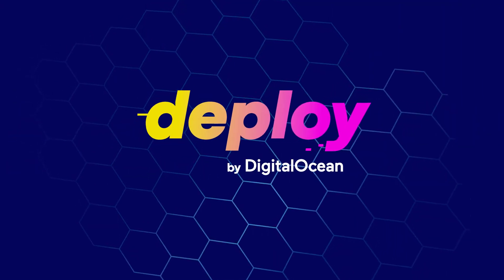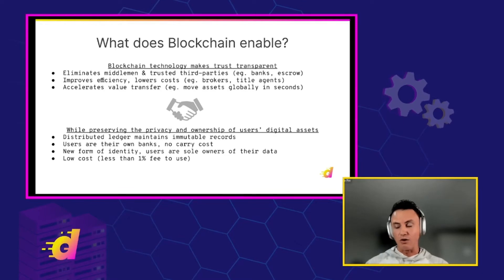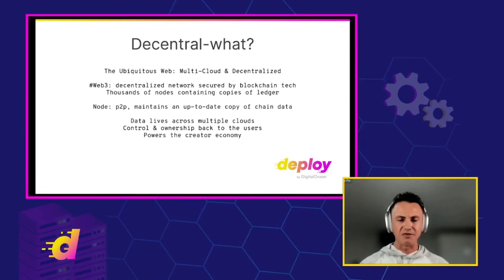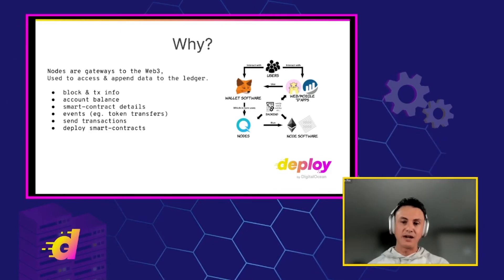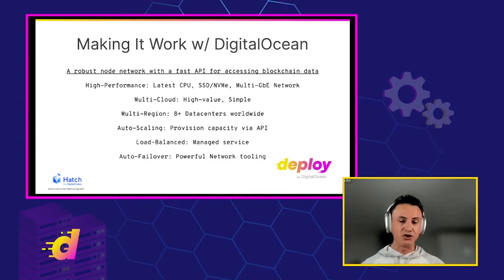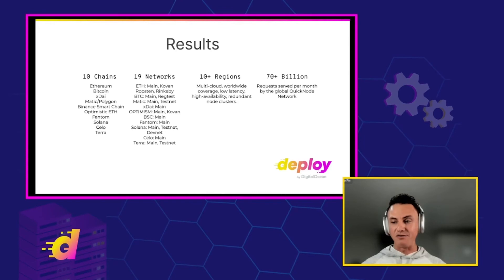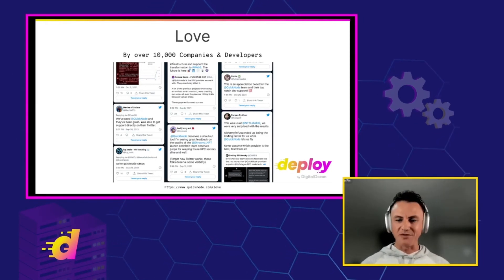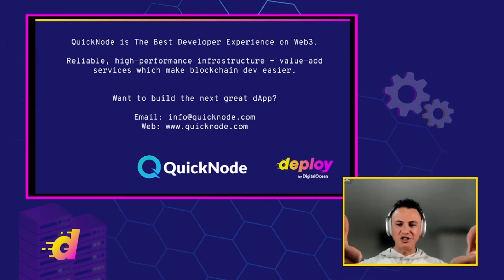The Multi-cloud Mindset: Creating Flexible & Scalable Infrastructure With Blockchain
With the heralding call of Web3 expanding the use of blockchain technology, more businesses are taking advantage of the flexibility of decentralized applications. See how distributed environments help scale apps reliably while optimizing performance with a multi-cloud strategy. Using real-world blockchain-enabled app examples, discover how your business can benefit from this approach.

Presented By
Dmitry Shklovsky, Co-Founder, QuickNode